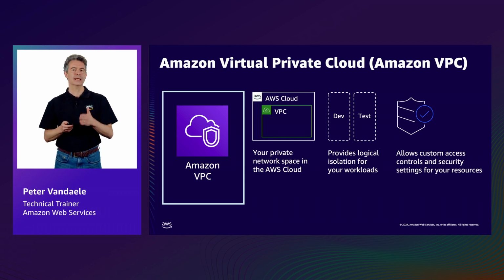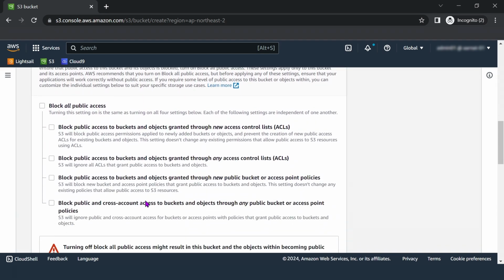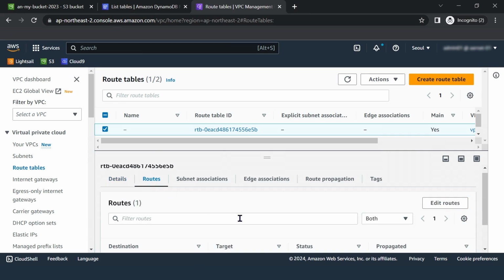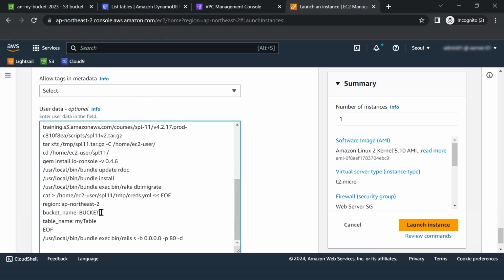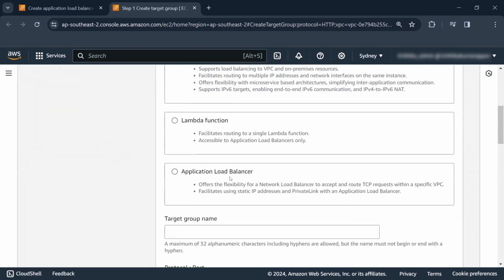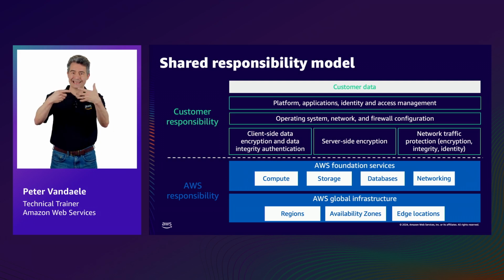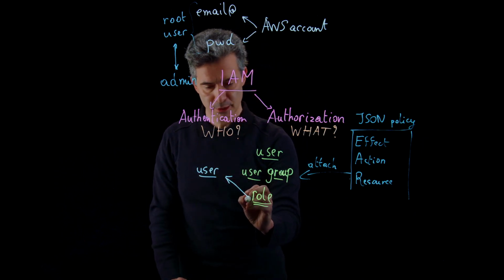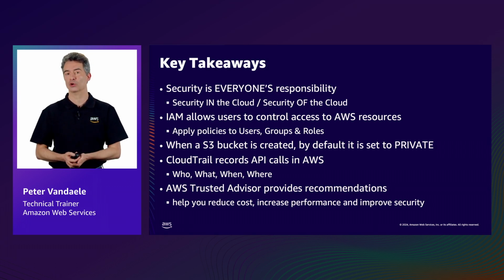3. Introduction to AWS Services Networking Security - AWSome Day 2024 Online Conference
This module provides an introduction to networking and security with AWS. The module features Amazon Virtual Private Cloud (VPC), Elastic Load Balancing, AWS Shared Responsibility Model, and other AWS services that are designed for security with a highly automated, accredited, and available posture.